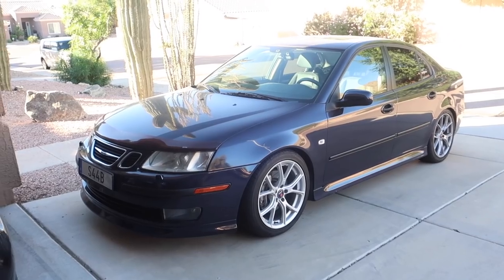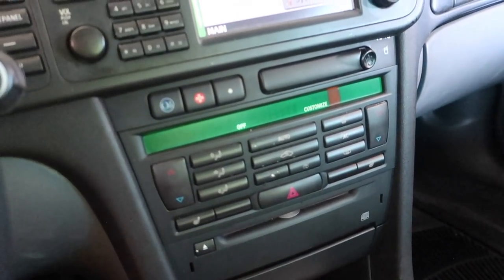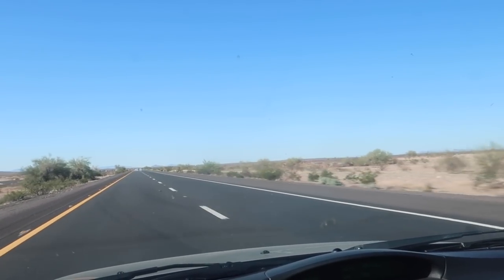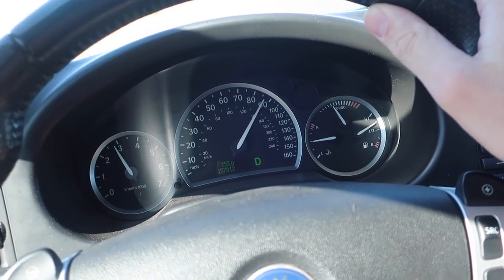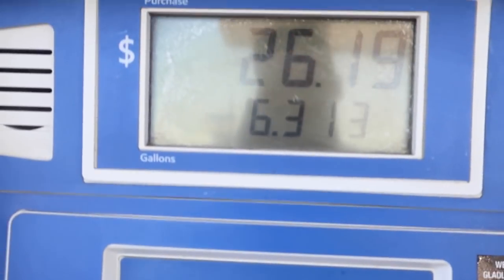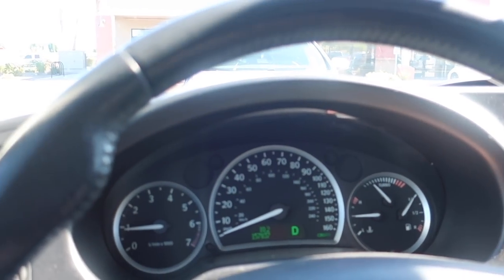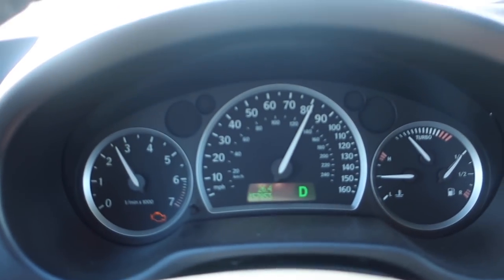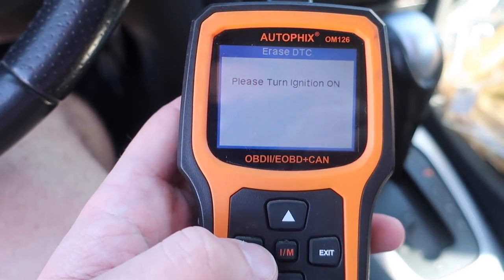Taking My 9-3 Arc on a Road Trip Almost Ended Badly...